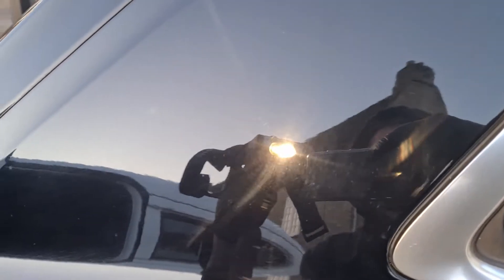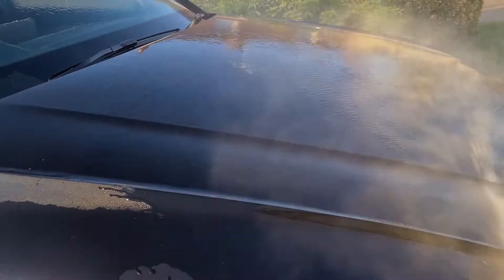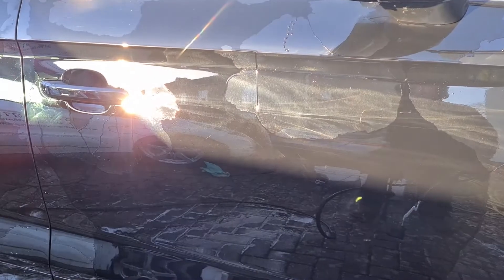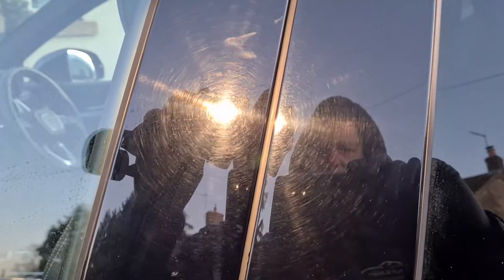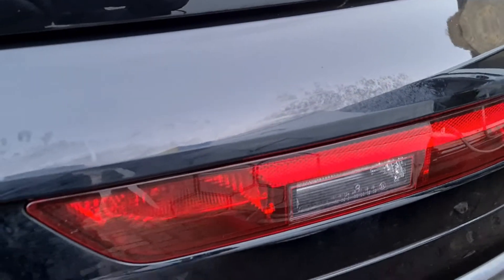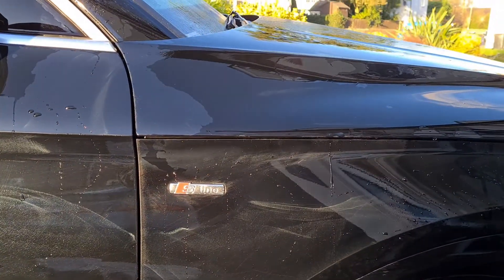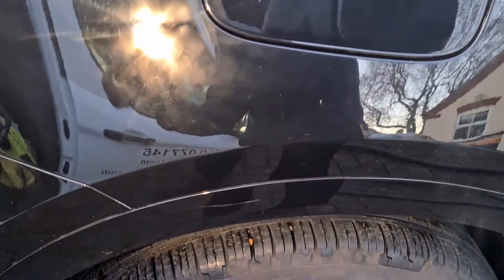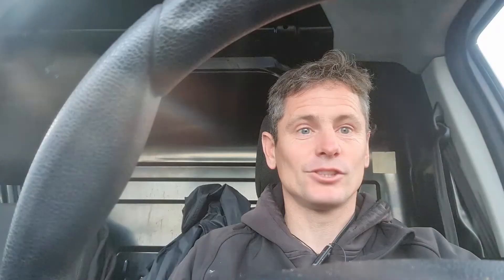Dealer Attempt at Ceramic Coating Protection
Before paying a car dealership to apply a ceramic coating or a paint protection scheme to your car it is sensible to talk to a local reputable car detailer. He or she can give you an insight and possibly an educational view on car protection packages.
Different products have different qualities in protection, hardness, durability, hydrophobic qualities and more.
Independent detailers will most likely have a stronger skill set and experience than a valetor employed at a vehicles dealership. This can be underpinned by this video.

If your looking for a paint protection detail for your car and are based around the Bedford area, then we can offer a service to treat your car to a meticulous and methodical pampering session.

for ceramic coating options and all static and mobile valeting/detailing services.